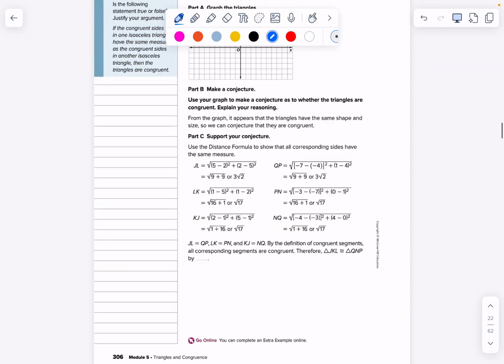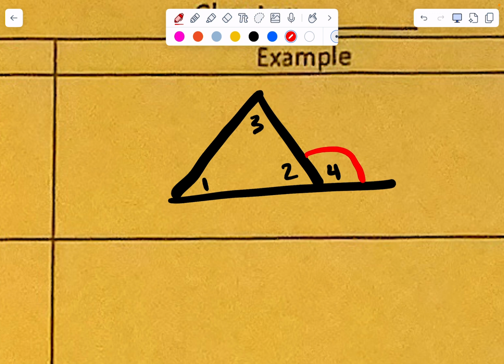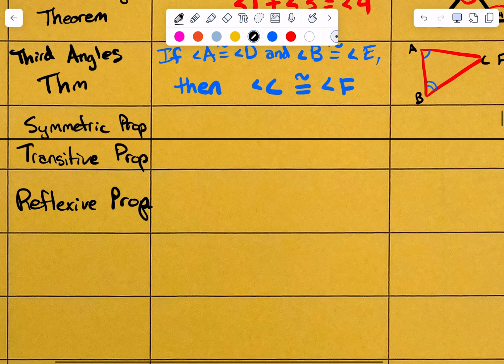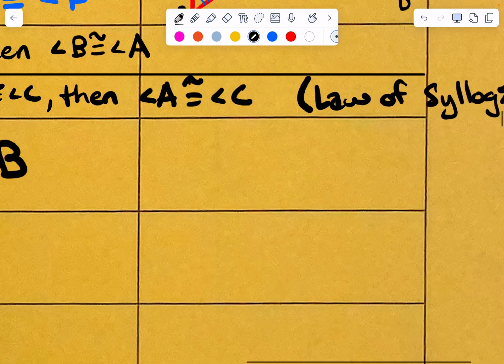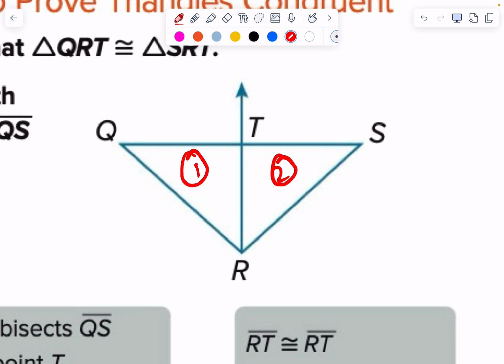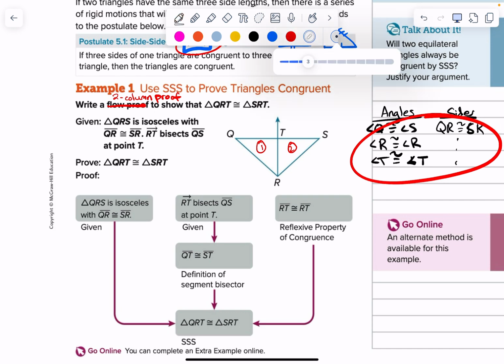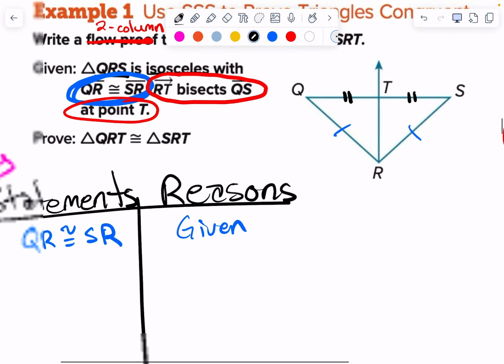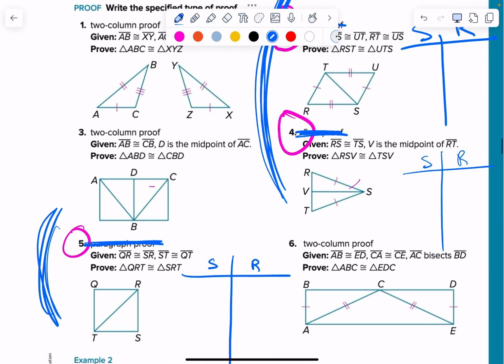Geom 5.3 Part A